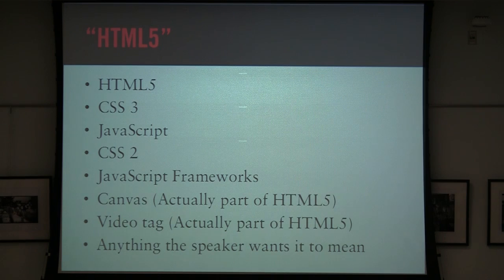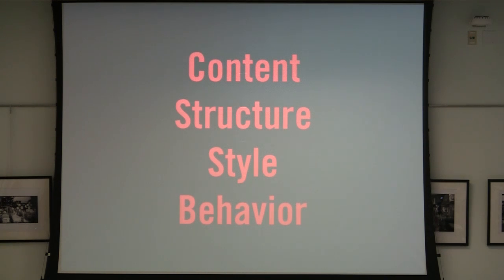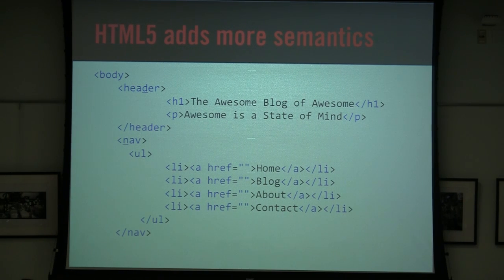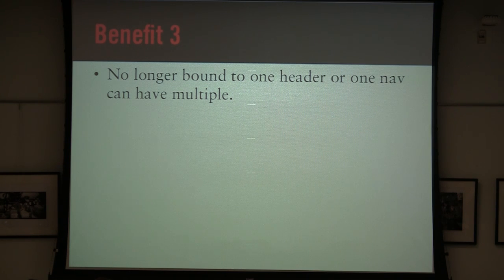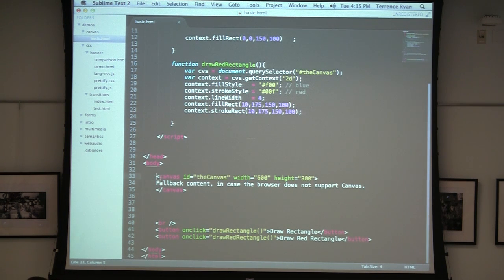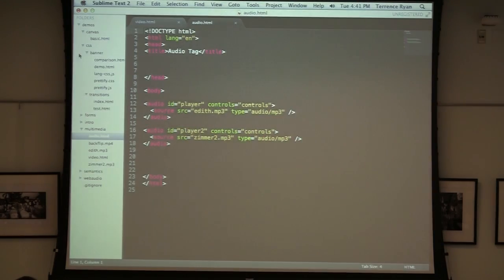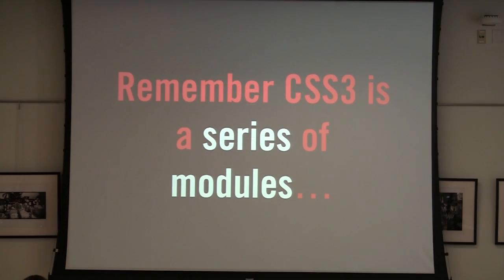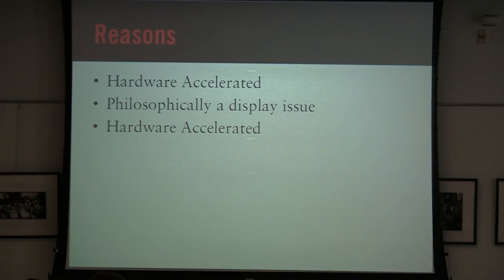What is HTML5 and (Why You Should Care...) - The Basics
On February 21, RJI welcomed Adobe's Terry Ryan and Tom Perillo who presented the basics of HTML5 as well as some of the tools Adobe is developing for both designers and developers.